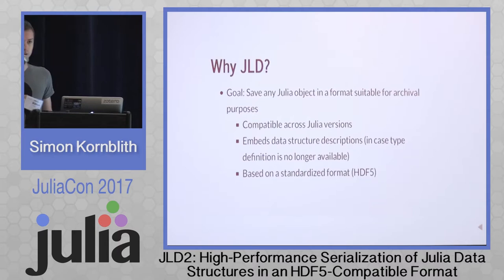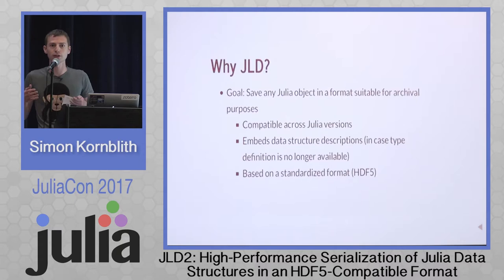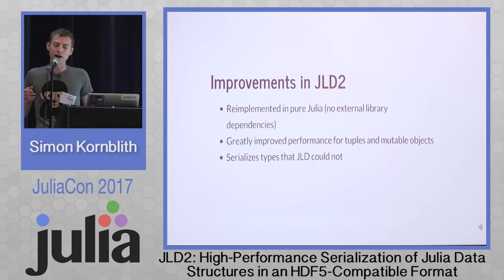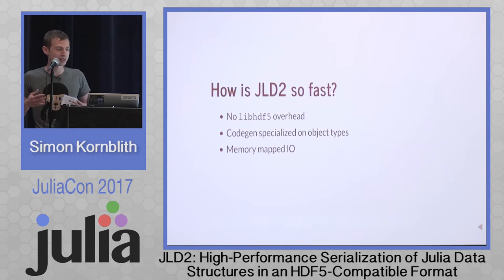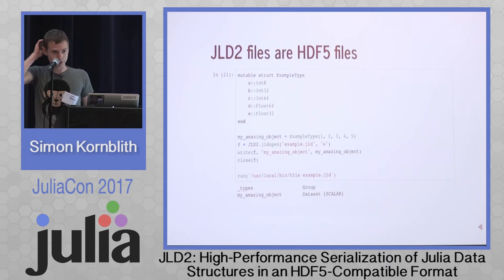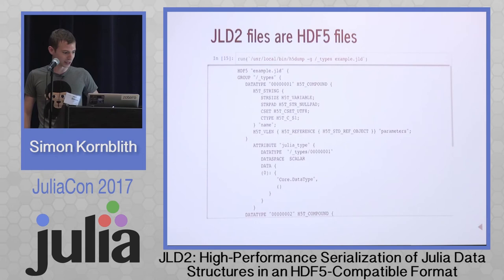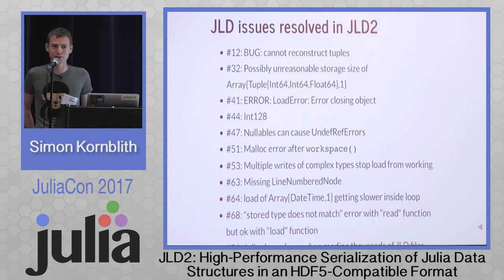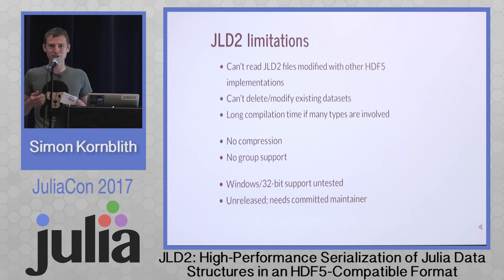JLD2: High-Performance Serialization | Simon Kornblith | JuliaCon 2017